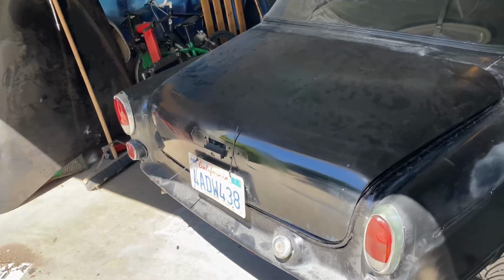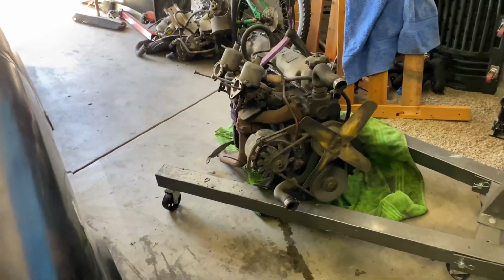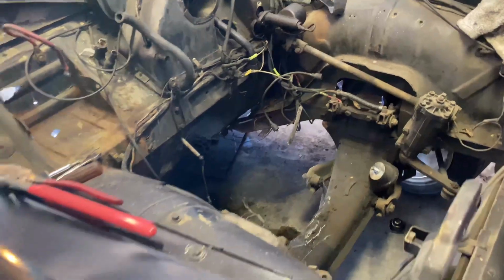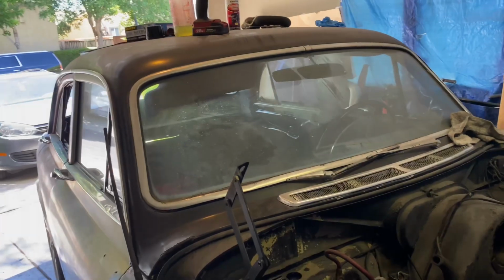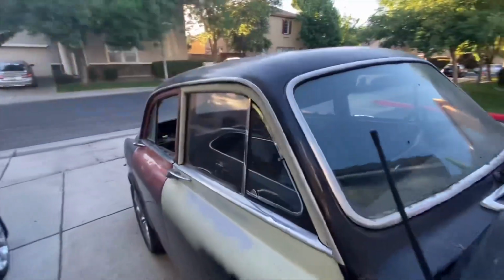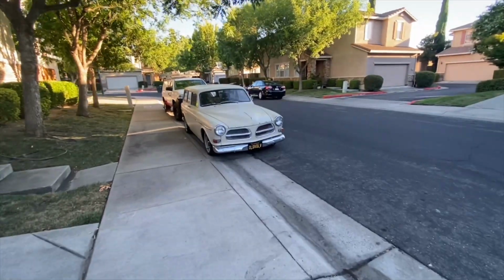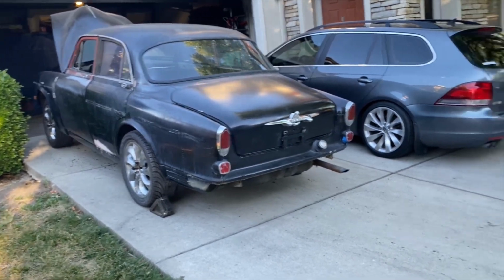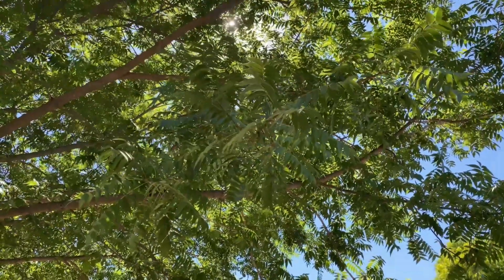Volvo 122, B20 to B230 Swap The Engine Bay Part 6